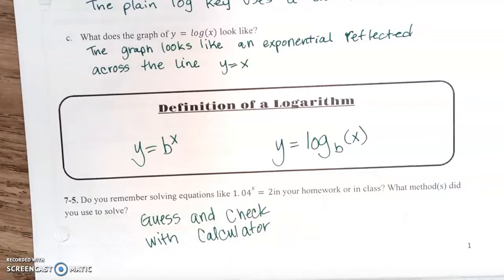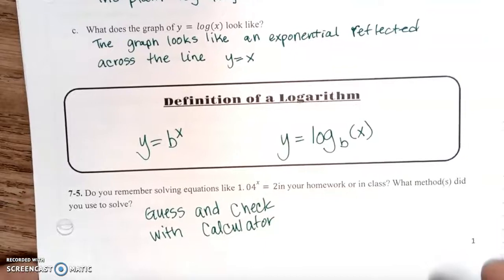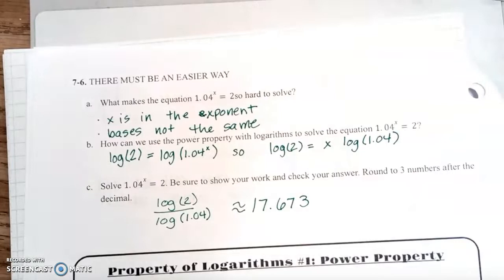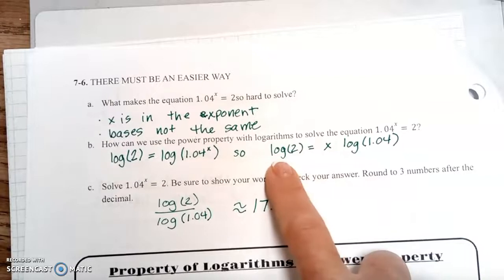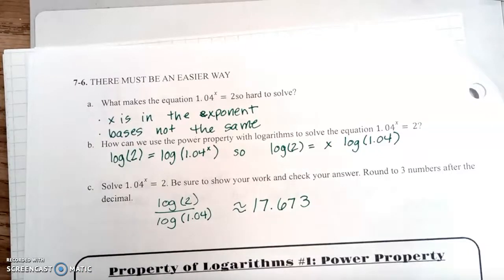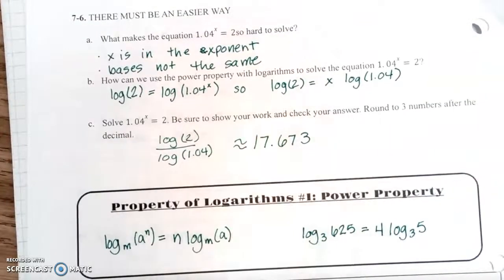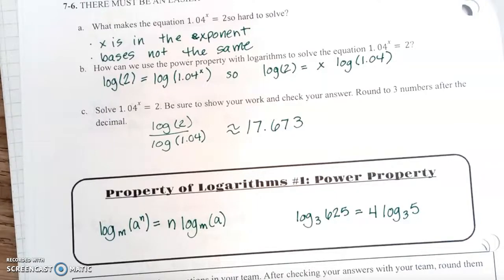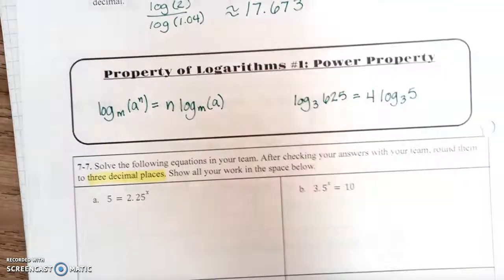IM3 7.1.1 How can I solve exponential equations?